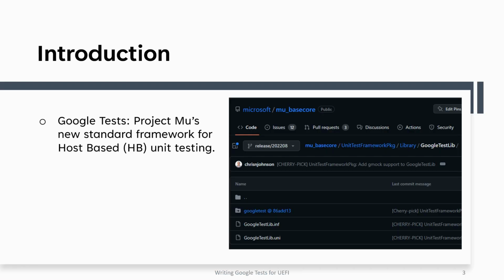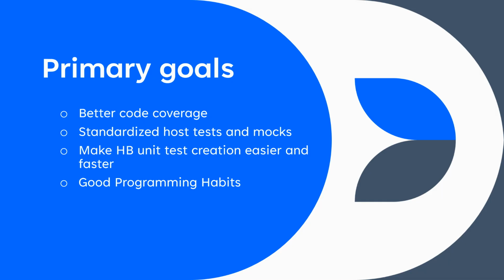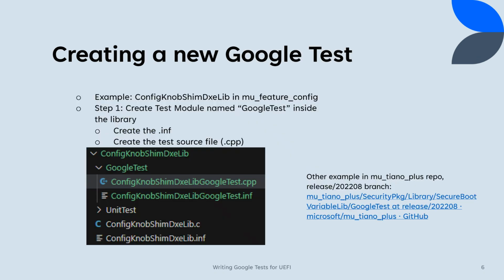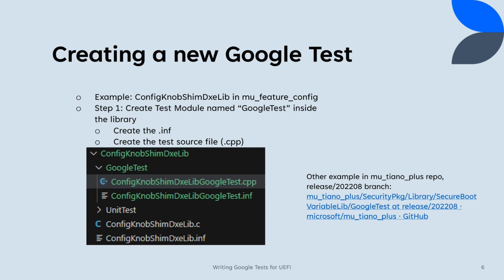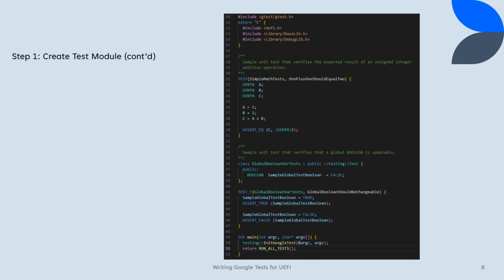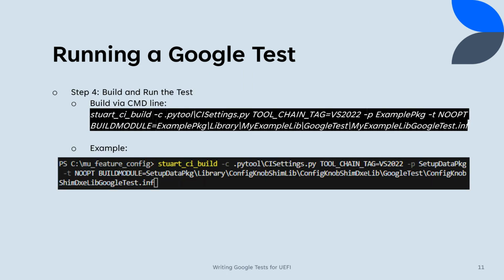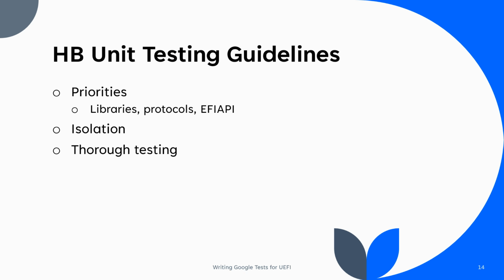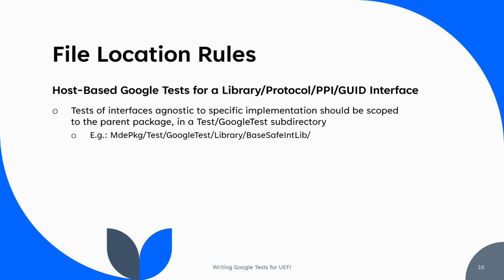Introduction to Writing GoogleTests for UEFI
The video focuses on transitioning UEFI's host-based unit tests from Framework and Cmocka to GoogleTest with Gmock for improved code coverage and standardized testing. It provides a detailed guide on implementing Google Tests, including creating new tests, running them, and file location rules. The presentation aims to foster good programming practices and make test creation easier and faster.

Note - This video will show examples using Project Mu instead of Tianocore Edk2 but given the similarities this is still relevant.